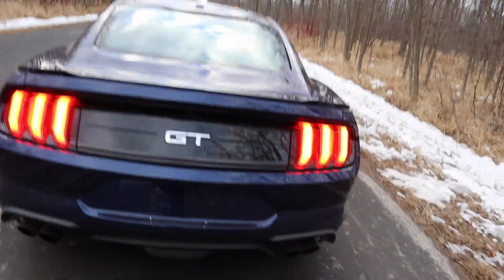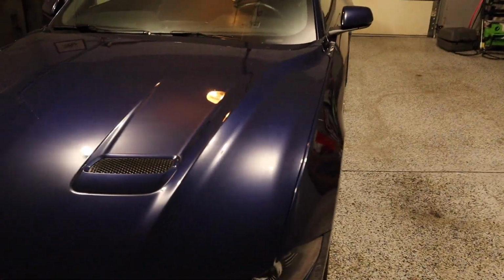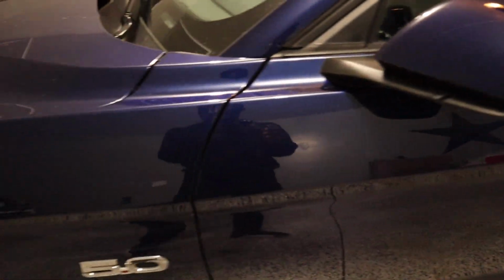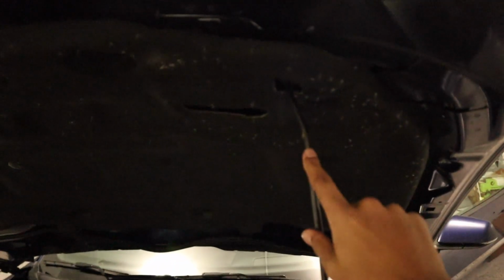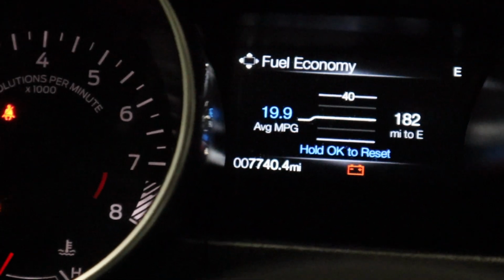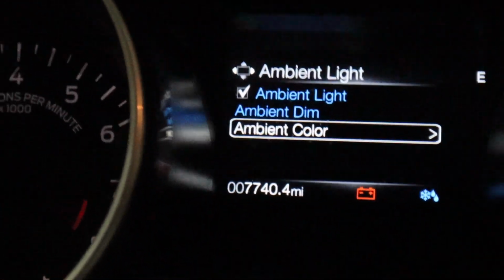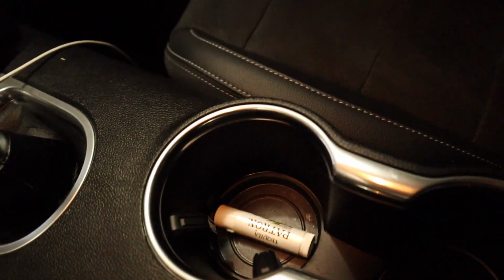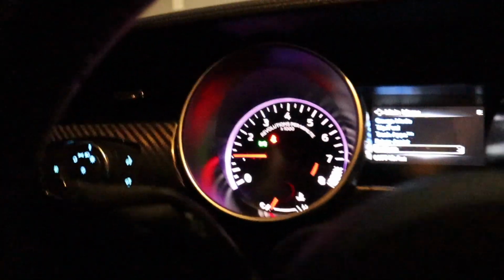A Quick Walk-around My New Mustang Gt!!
More content on this car coming soon. Leave your ideas in the comments! I am so happy that I finally bought my car.